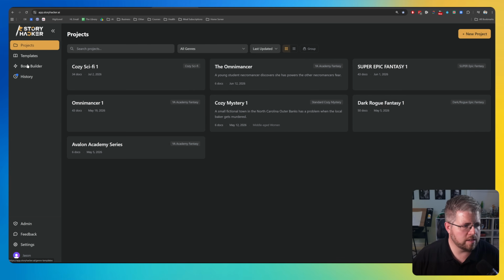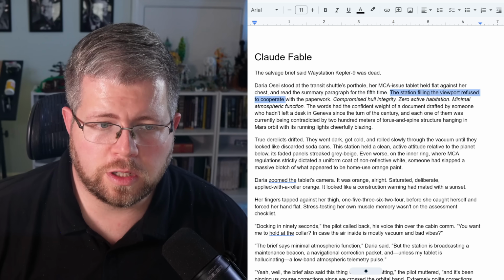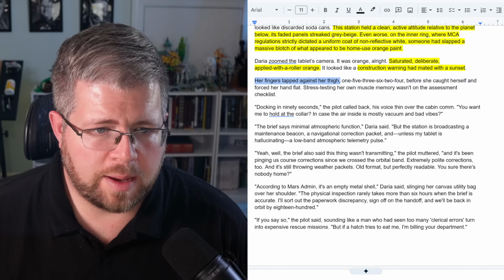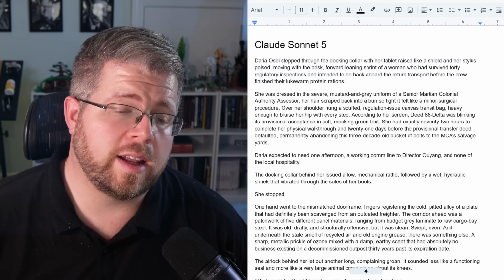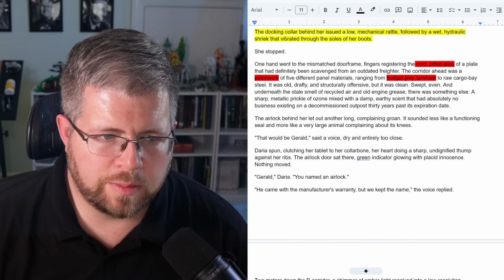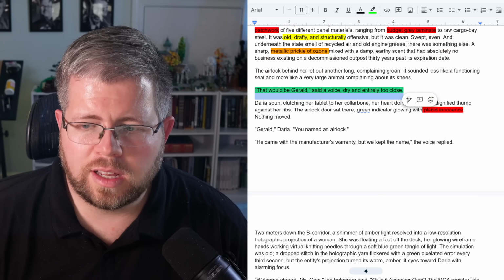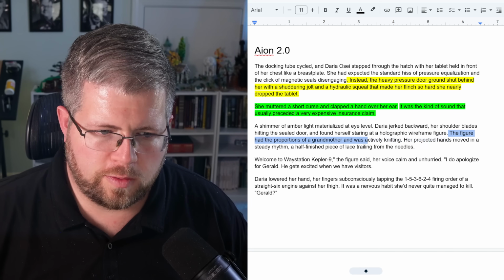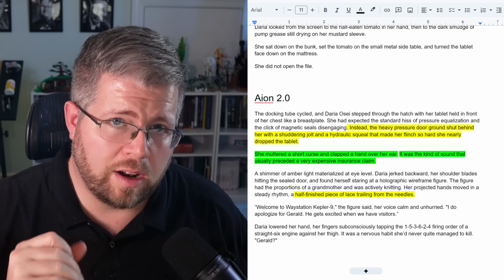Fable 5 vs Sonnet 5 vs Mystery Model...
See a side by side comparison of the same scene written by three different models, including Claude Fable 5 and Sonnet 5.